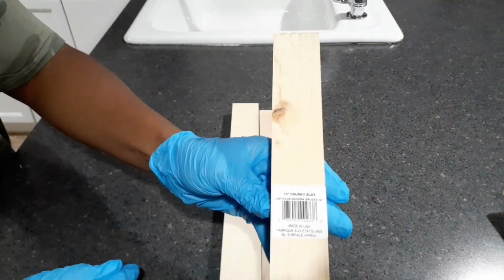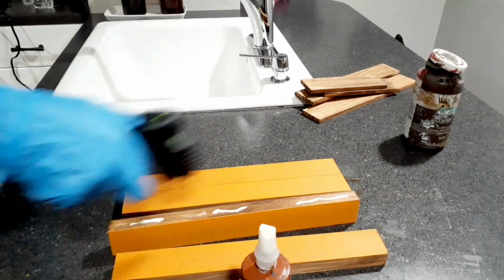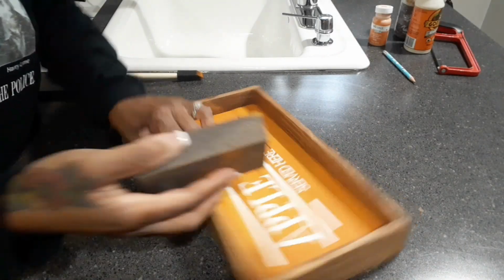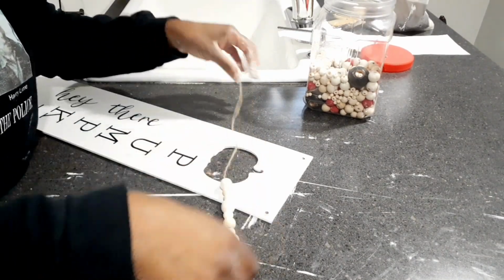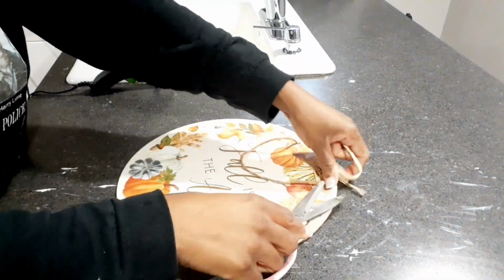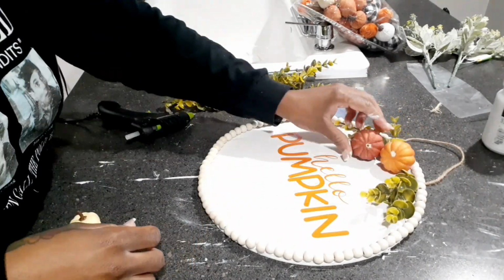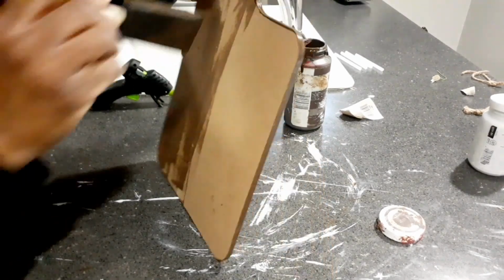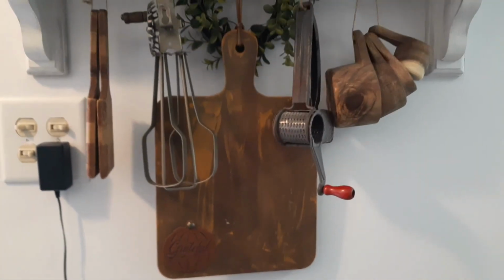diy fall dollar tree decor | fall home decor |diy fall signs